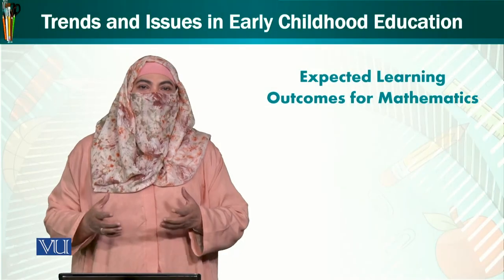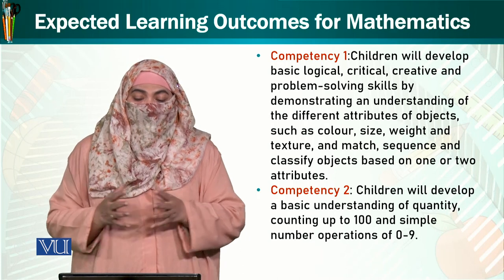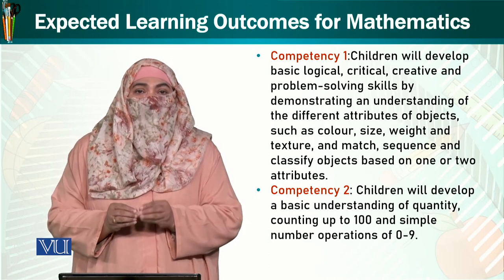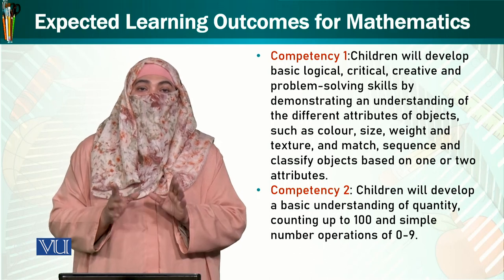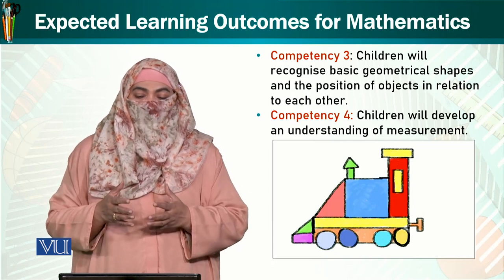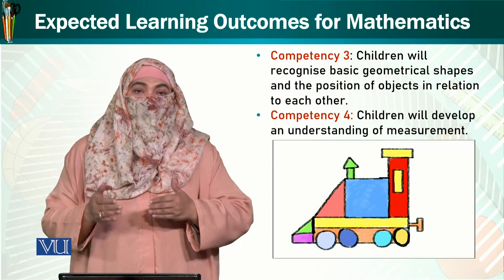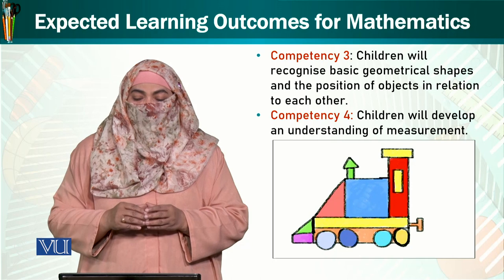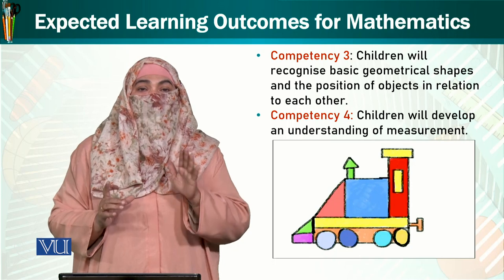Leaning Outcome for Mathematics | Trends and Issues in Early Childhood Education | ECE402_Topic037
Topic037 - Expected Leaning Outcome for Mathematics
by Dr. Afifa Khanam